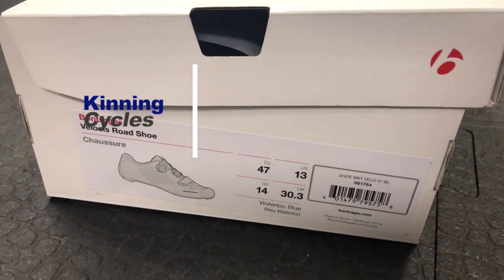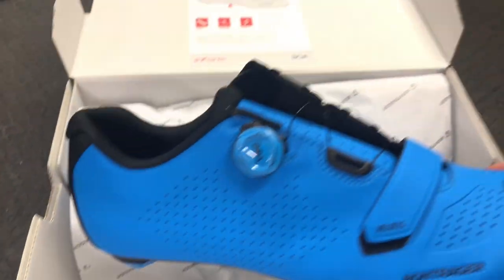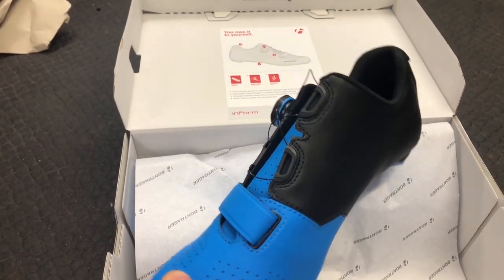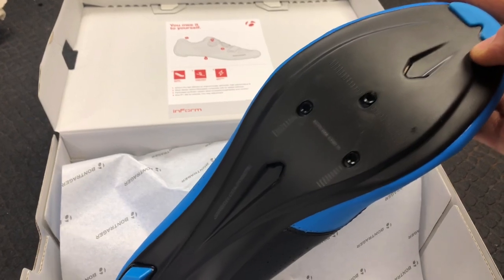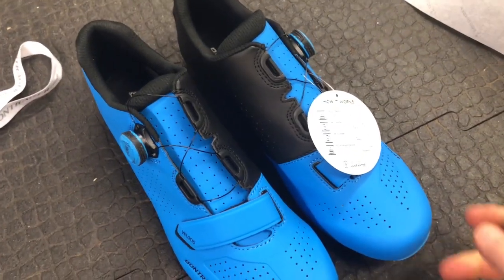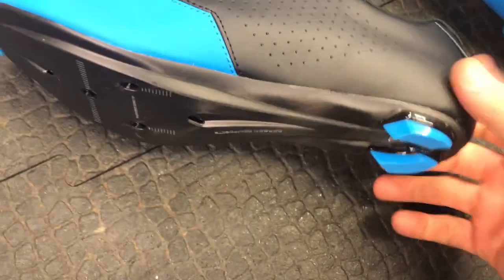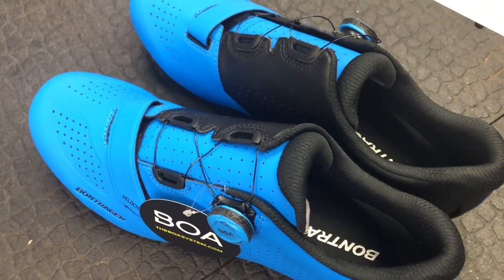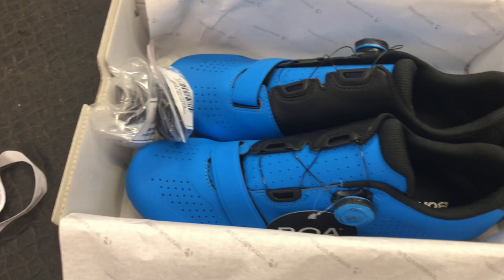Bontrager Velocis Road Shoe Preview. 2018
High-performance road shoe with a carbon sole and precise fit of the Boa system for the committed cyclist.

You owe it to yourself
Get the road shoe that ticks all the boxes for the committed road cyclist. Velocis is designed for the road bike rider that needs one pair of cycling shoes to give them more of what they want. The Boa System provides a perfect fit that locks in power through every pedal stroke.
Key features

inForm Pro last delivers an ergonomically optimised, high-performance fit
Silver Series carbon/fibreglass composite sole for added stiffness
Boa IP1 dial for precise, two-way adjustment
Stiffness index 10 of 14
Perforated synthetic uppers allow increased breathability and comfort

This channels is dedicated to passing on information that we have gained over the years of cycling.

Kinning Cycles.
76 Castlereagh Road, Belfast, Northern Ireland.

Socials!
Drone: DJi Spark.
Camera: Sony WX 500
Camera: GoPro Hero 5
Mic: Rode Videomicro

This Youtube Channel is dedicated to search, catalog, sort and publish free music for vlogs, videos, and any commercial purposes, destined to content creators and filmmakers.